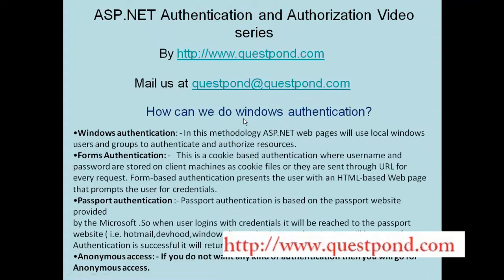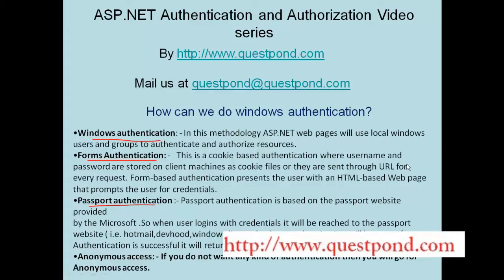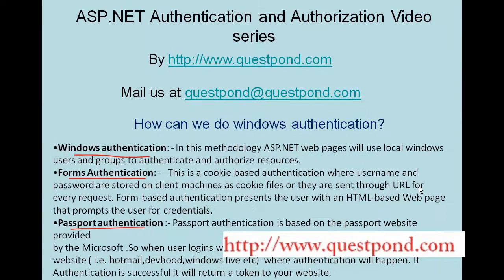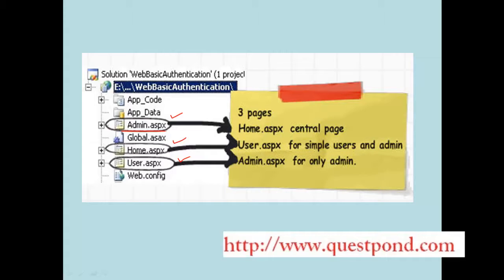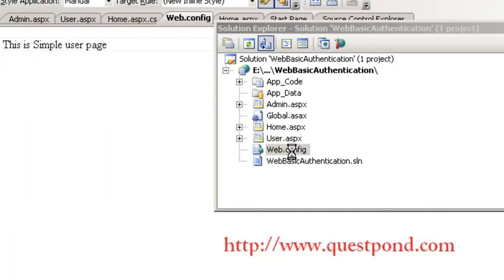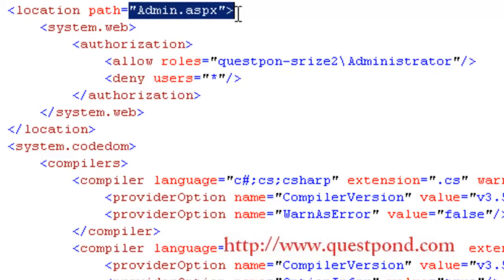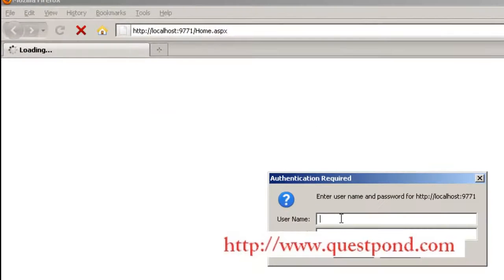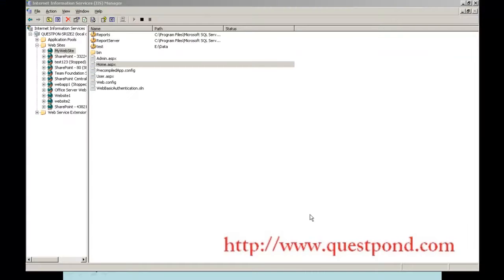Forms Authentication and Authorization Windows Authentication www keepvid com